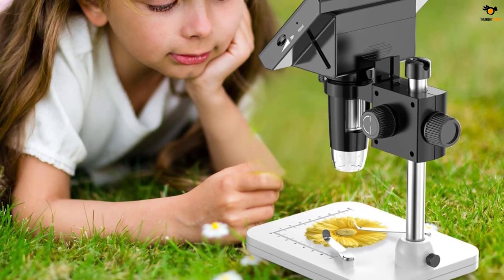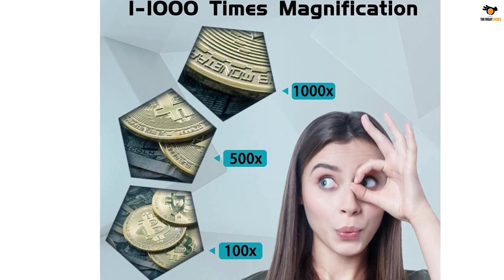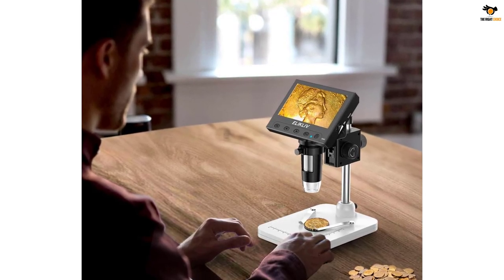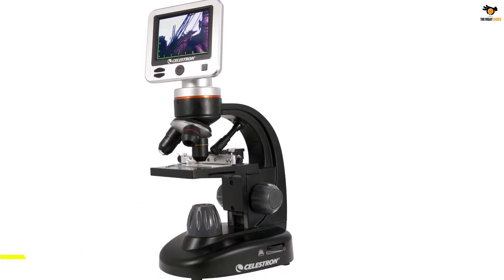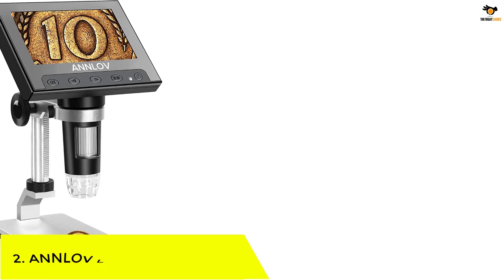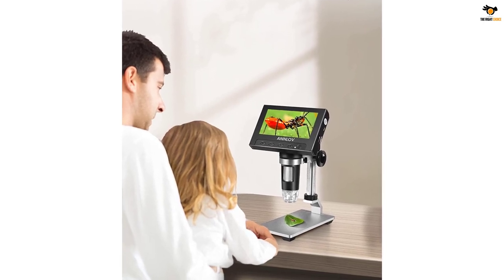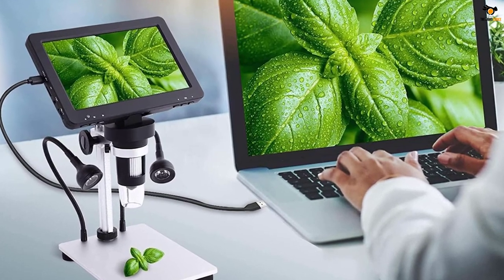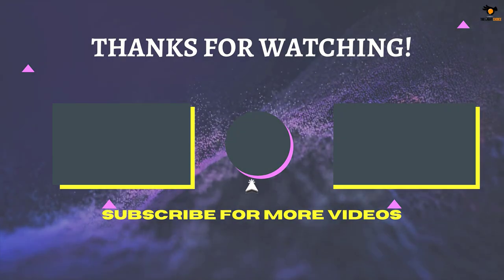The 5 Best Digital USB Microscopes Reviews 2023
☛ All The Links to Best Digital USB Microscopes listed in this Video:-

►5. PalliPartners LCD Digital Microscope.

► 4. Elikliv LCD Digital USB Microscope.

► 3. Celestron – LCD Digital Microscope II.

► 2. ANNLOV LCD Digital Microscope.

►1. XClifes LCD Digital USB Microscope.